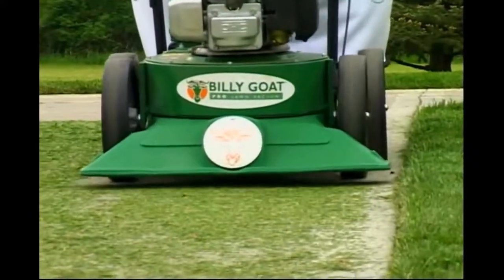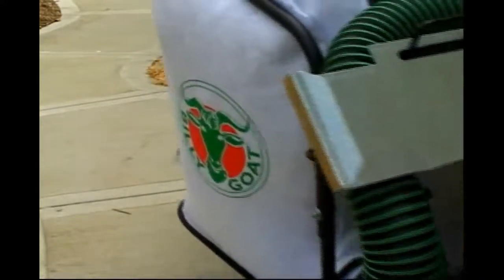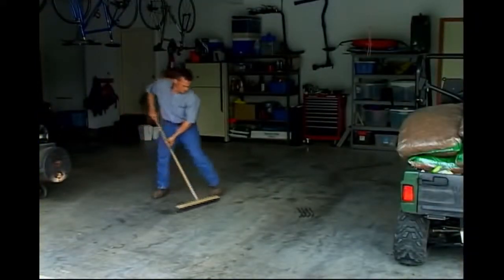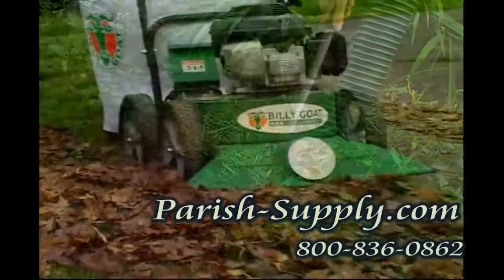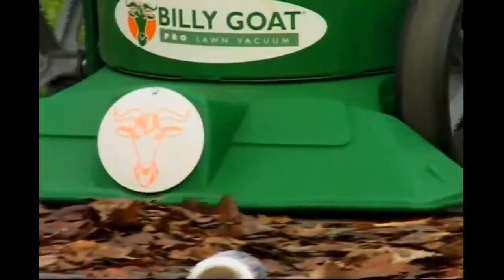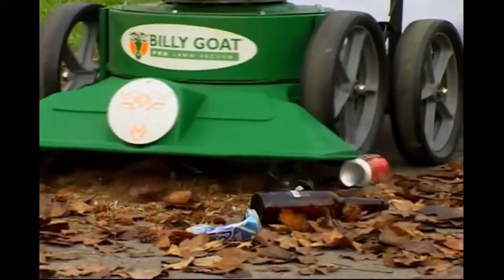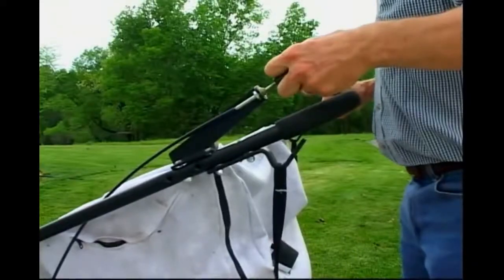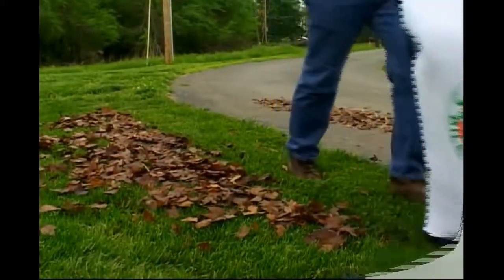Billy Goat Outdoor Vacuum, KV Pro Series Walk Behind Vacuums